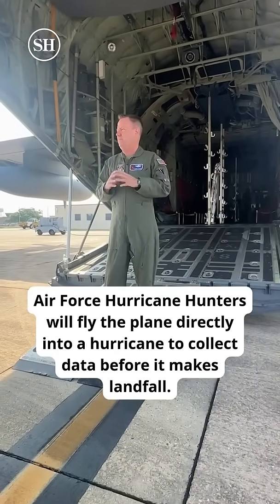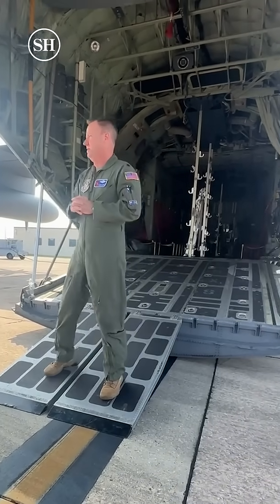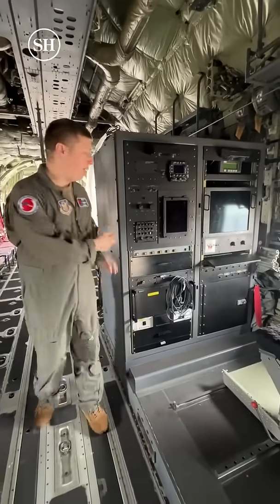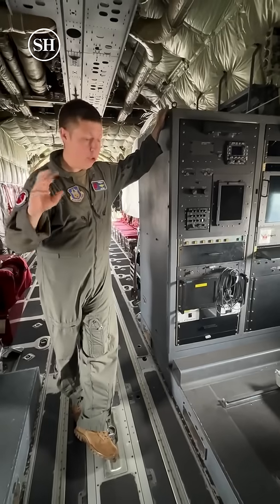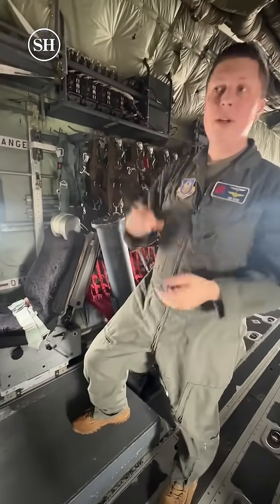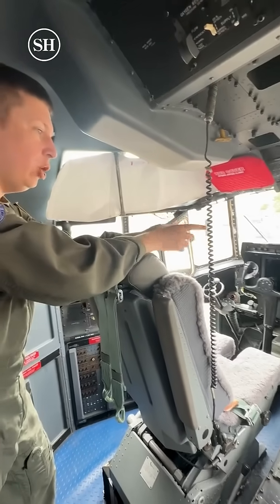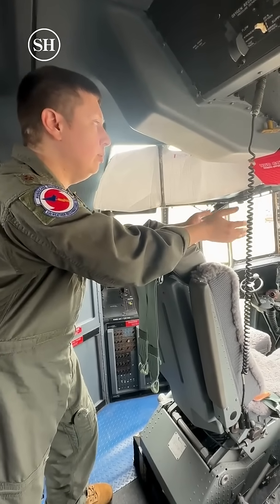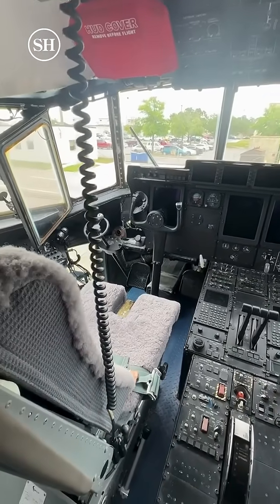Hurricane Hunters will fly this C-130 into a hurricane. Take a look inside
The 53rd Weather Reconnaissance Squadron, also known as Hurricane Hunters, fly C-130 aircraft from Keesler Air Force Base in Biloxi into the eye of a hurricane. Take a tour inside one of these airplanes.